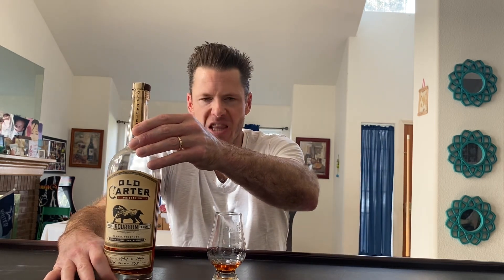Old Carter Bourbon Batch 4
Here is a review of batch 4 of this very sought after Bourbon thats Blended by Mark and Sherry Carter!!!